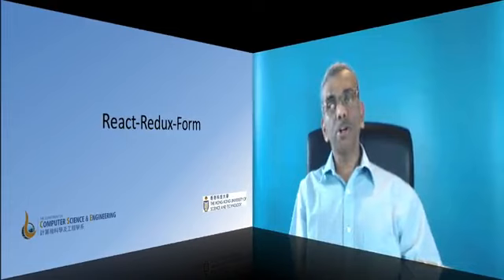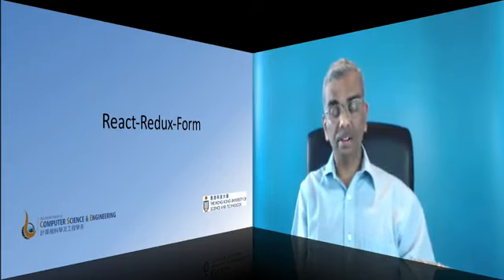45. React Redux Forms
45. React Redux Forms